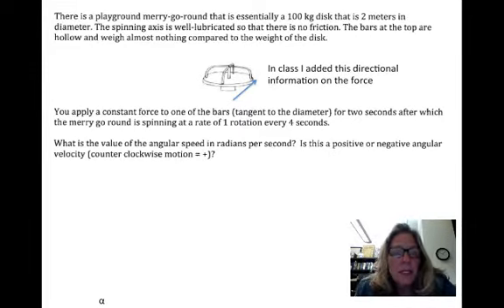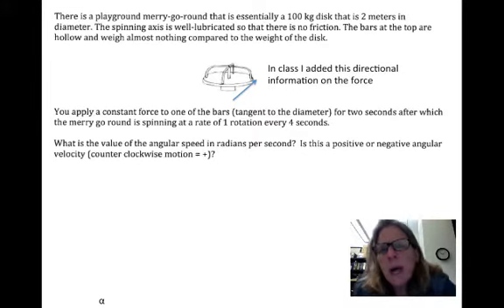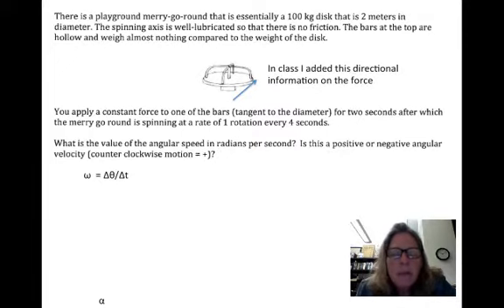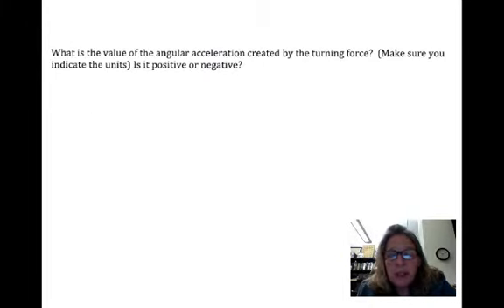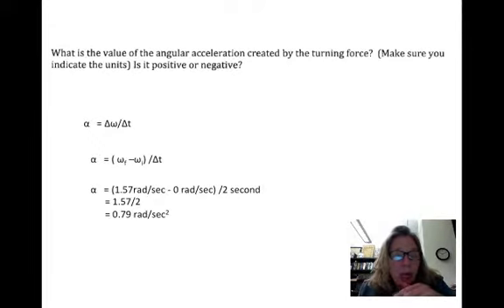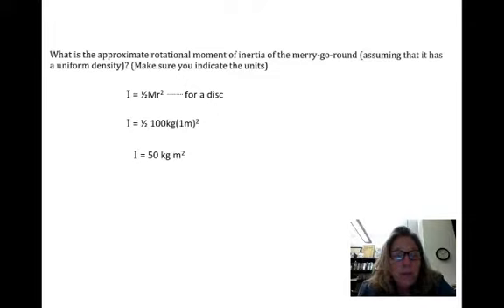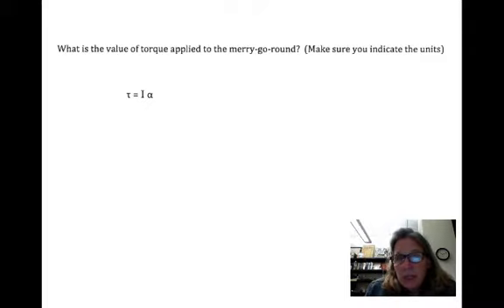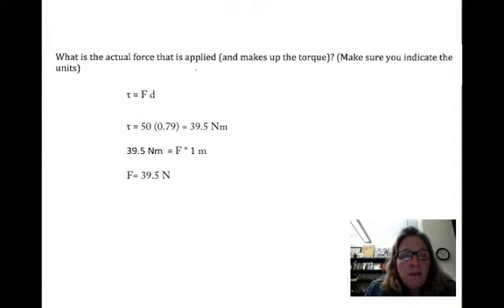PHYS 121 Torque problem.mp4